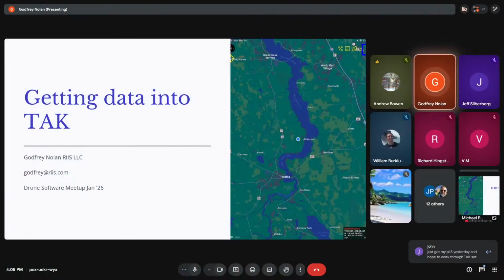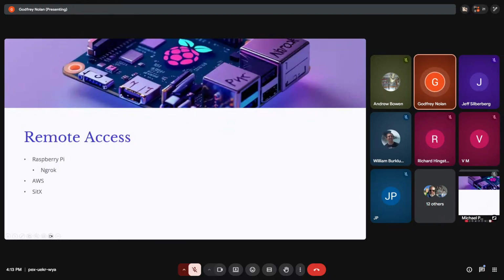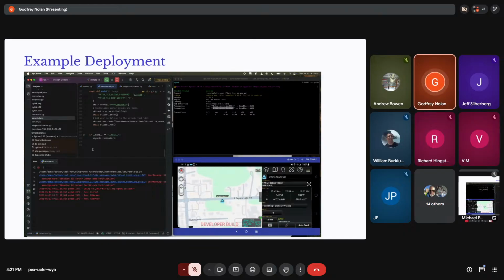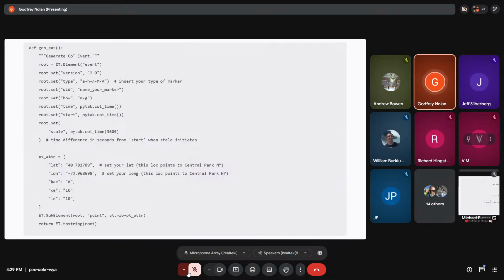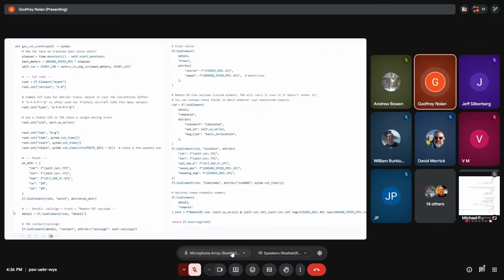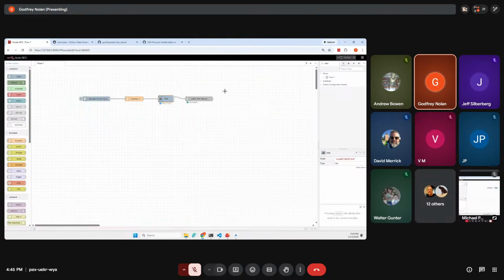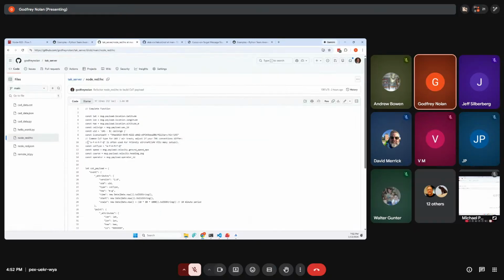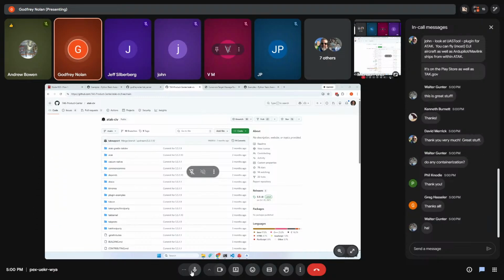PyTAK: TAK Server Part 2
Last month, we rolled up our sleeves and stood up a TAK Server on a Raspberry Pi. This month, we’re taking the next critical step: getting data into it.

In this session, we’ll walk through multiple practical ways to send (drone or CAD) data to a TAK Server and verify that it shows up correctly in TAK clients.

We’ll cover:

Exposing a TAK Server to the internet
How to make your TAK Server accessible remotely so data and clients can connect from outside the local network.
Sending data to a TAK Server using pytak
Generating and transmitting Cursor-on-Target (CoT) messages from Python.
Integrating TAK with Node-RED
Using Node-RED to send CoT data, enabling low-code integrations with sensors, APIs, and automation workflows.
This meetup is ideal for anyone working with TAK, drones, sensors, automation, or situational awareness systems, and for those looking to move beyond server setup and into live data flows.